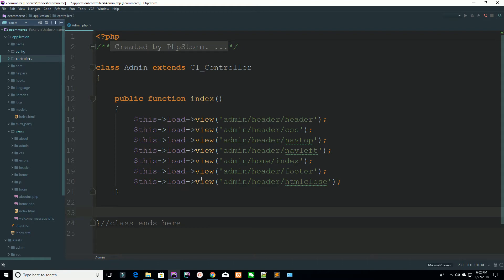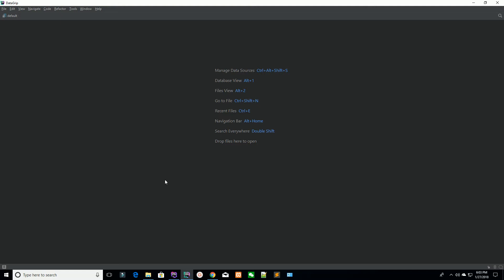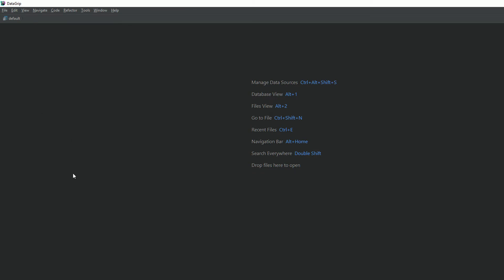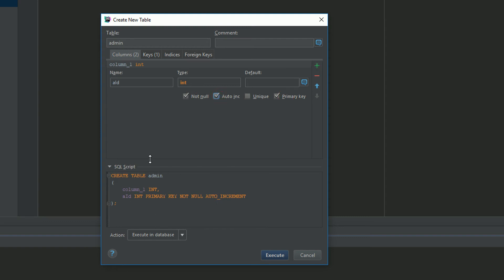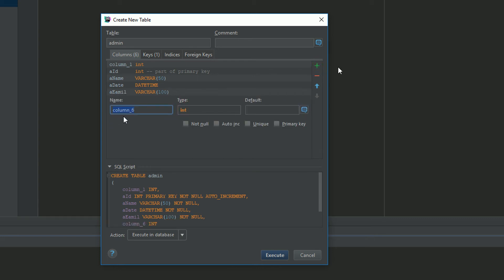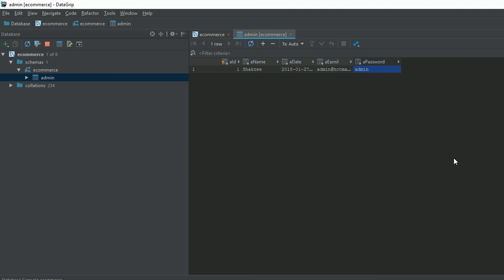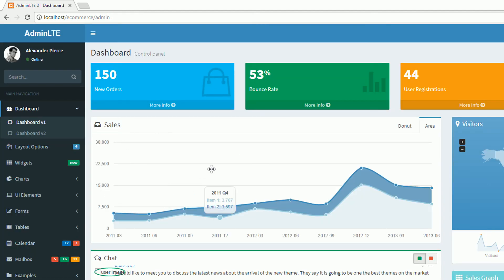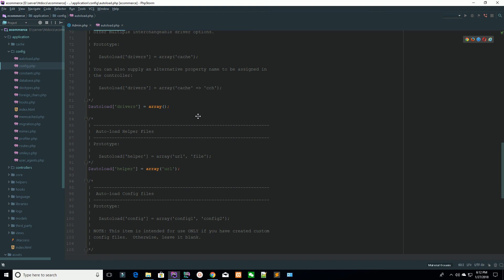Creating database and admin table in codeigniter